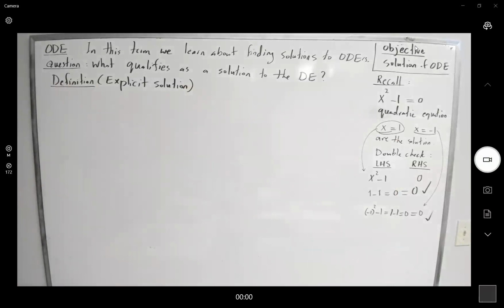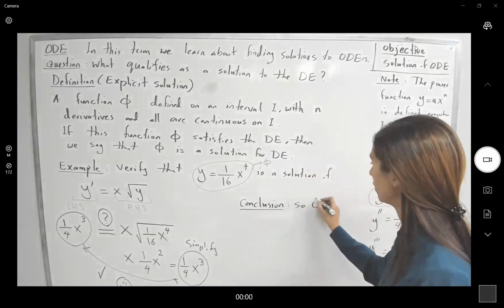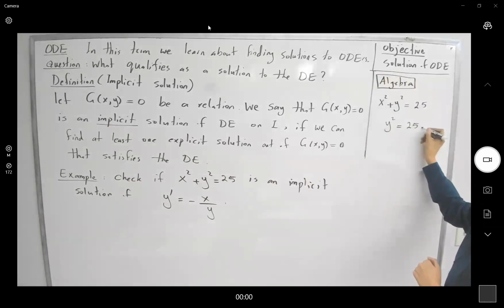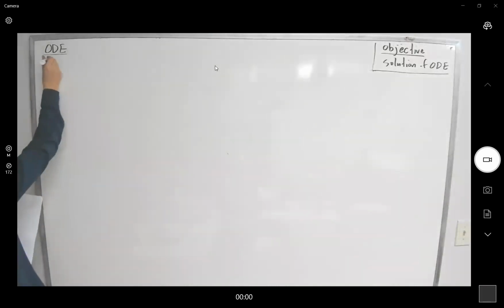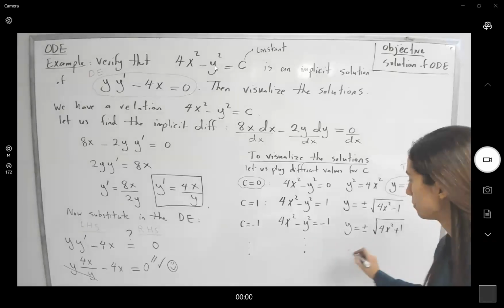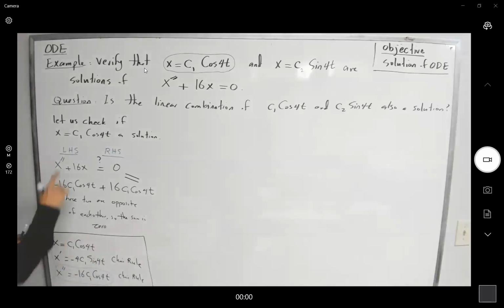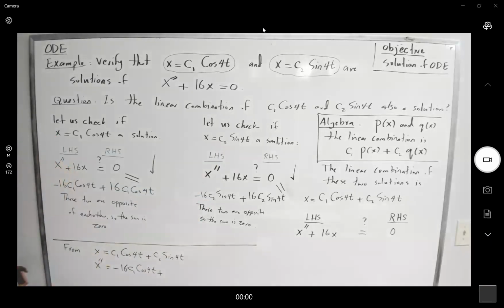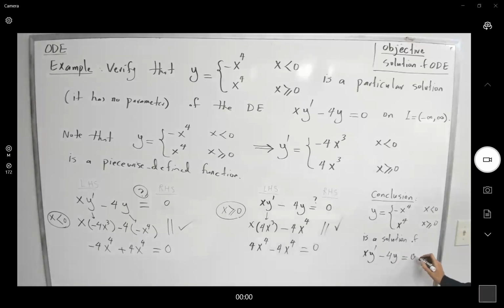Explicit and Implicit Solutions of ODE- Lecture 2 part 2